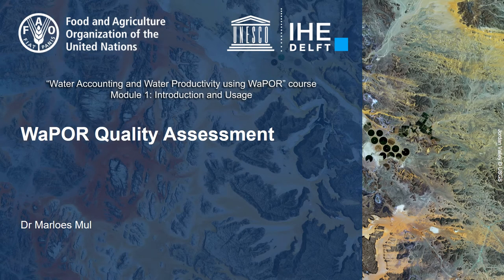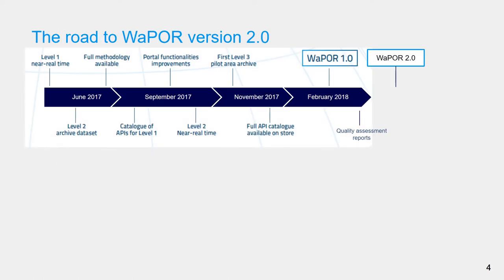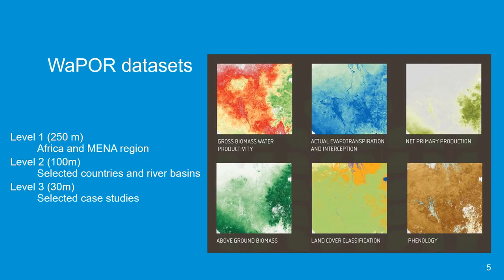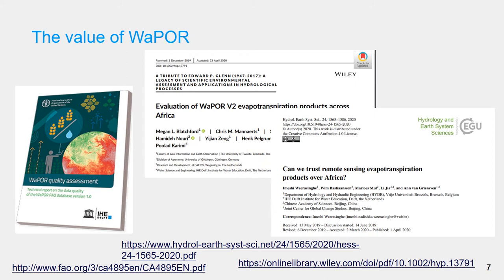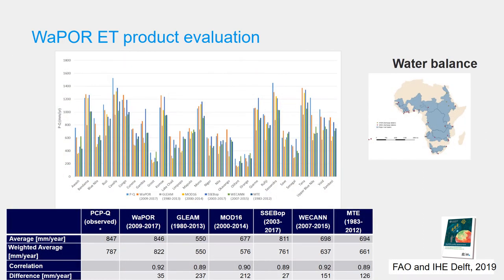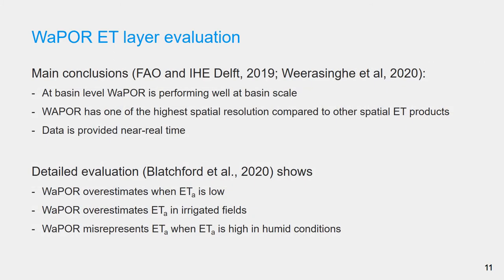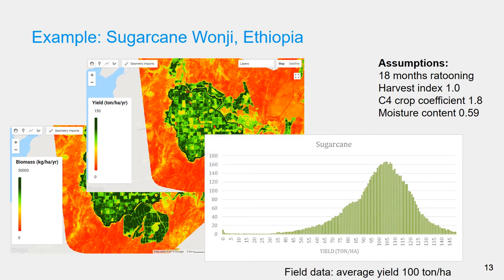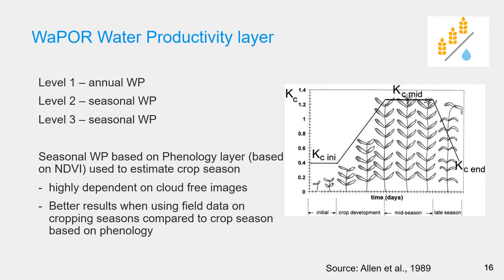[WAPOROCW] M1-1.2 WaPOR Data Quality assessment v1